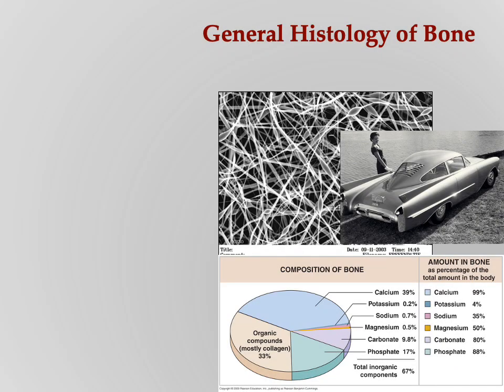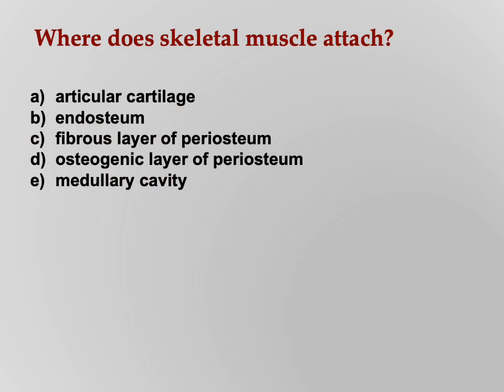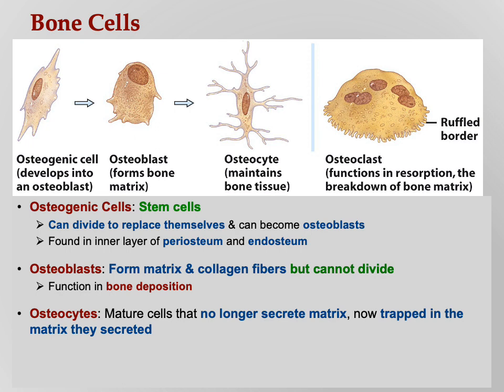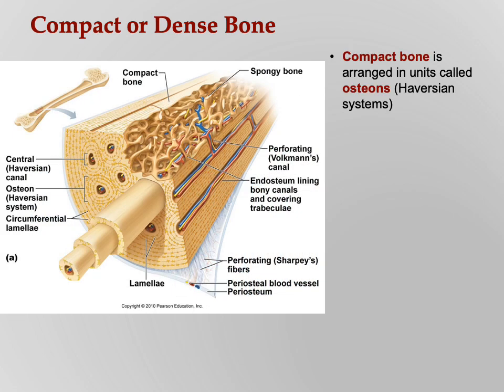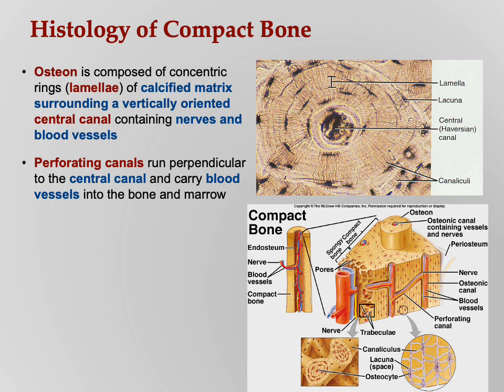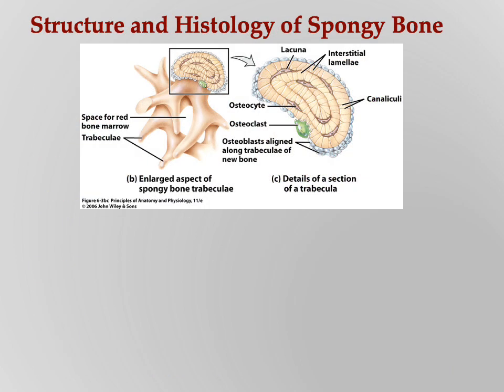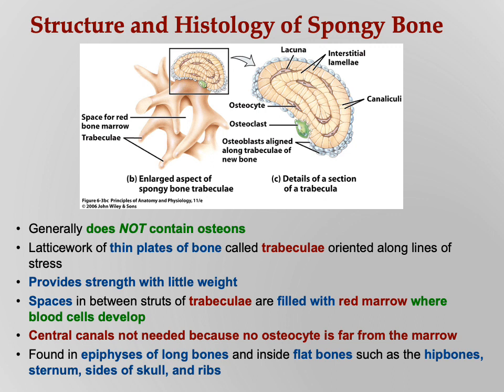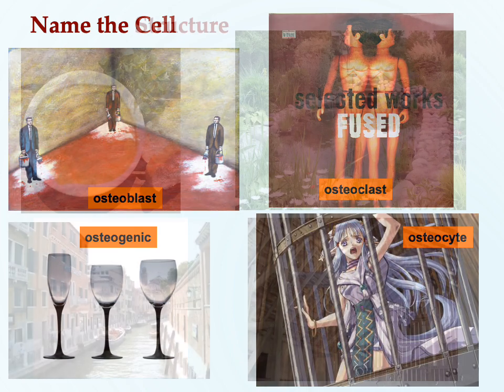Annotated Bone Physiology 2